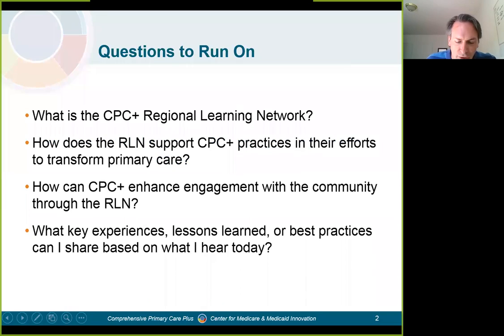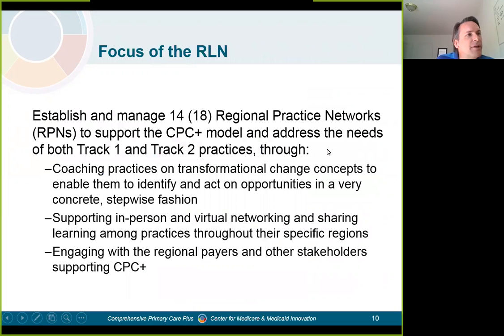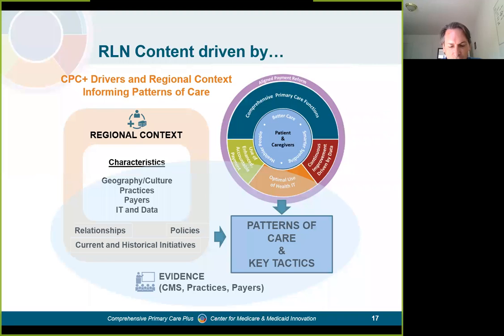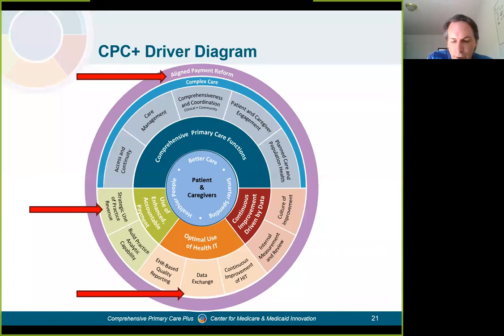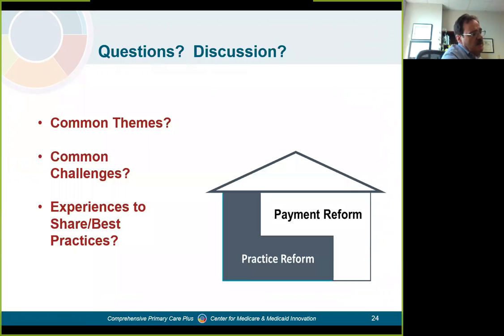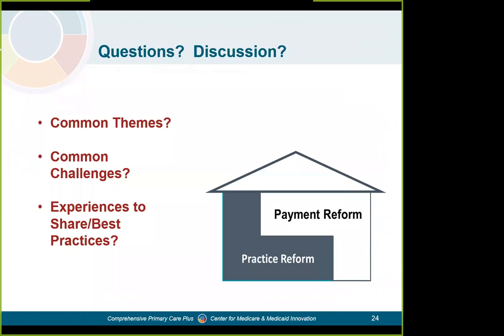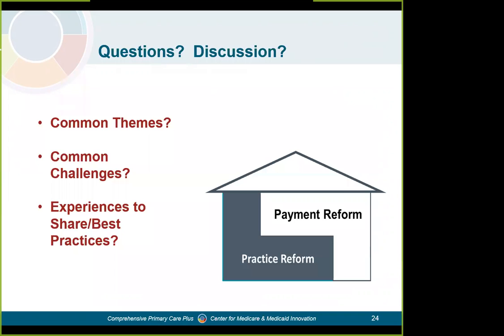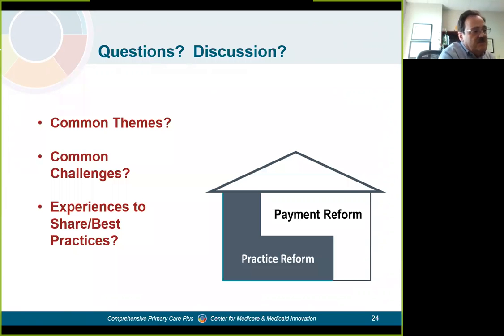CPC Regional Learning Network Overview September 28, 2017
CPC+ Regional Learning Networks are providing local forums and targeted practice-based activities designed to improve quality, access, and efficiency of primary care. We’ll hear from national and community leaders in these essential CPC+ efforts.